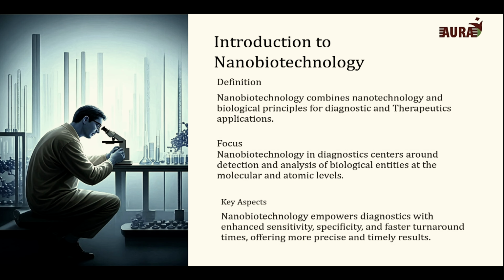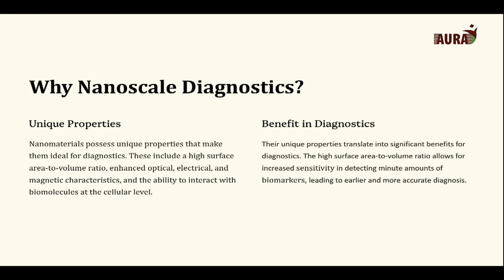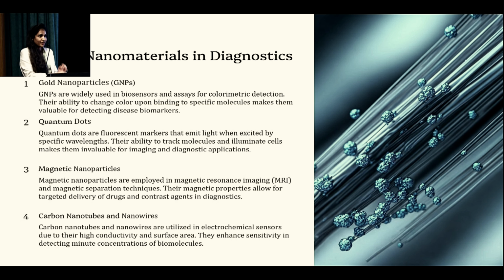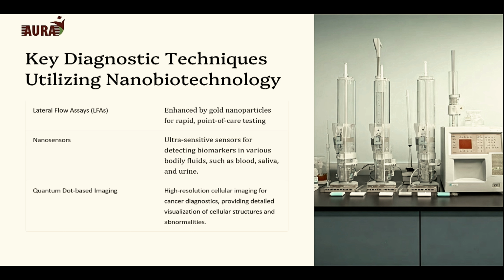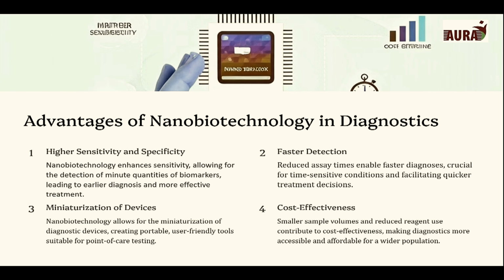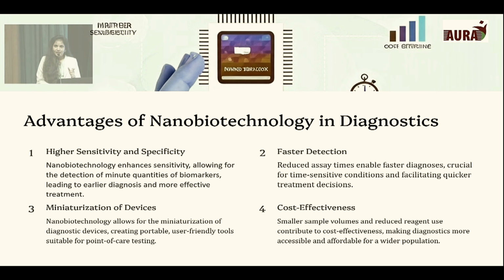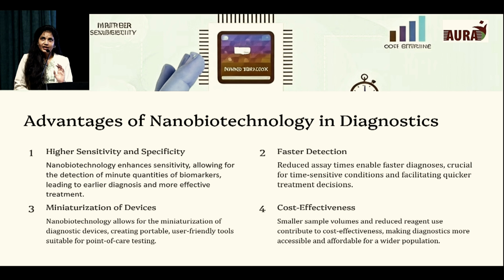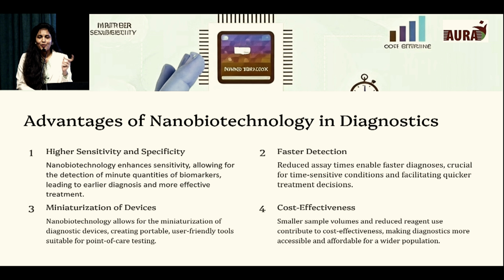International Society of Gene and Cell Therapy 2024 | Day 1 | Track 2 | Dr. Vijetha Gunamala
International Society of Gene and Cell Therapy 2024 | Day 1 | Date: 20th September 2024

Track 2 -
Dr. Vijetha Gunamala | Speaker | COO, & Chief Scientist , AURA Technology Pvt Ltd

Title: Applications of Gene Therapy in Dentistry A Paradigm Shift in Oral Health Care

Venue: NMKRV, Mangala Mantapa, Jayanagar, 3rd Block, Bengaluru, Karnataka, India.

“ISGCT 2024” IS ORGANIZED BY NMKRV COLLEGE BENGALURU,  IN COLLABORATION WITH GENE RESEARCH FOUNDATION, DR.AGARWAL HOSPITALS, BENGALURU.